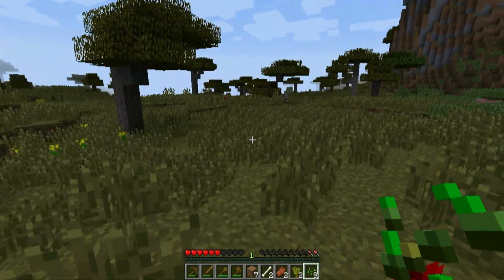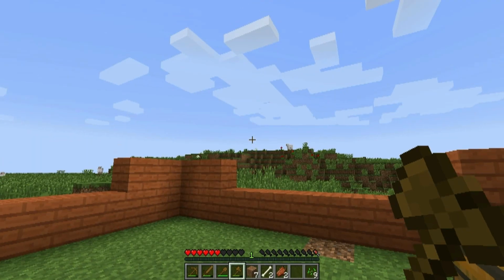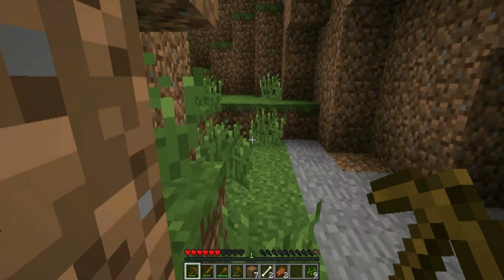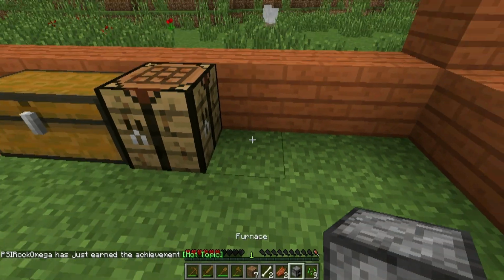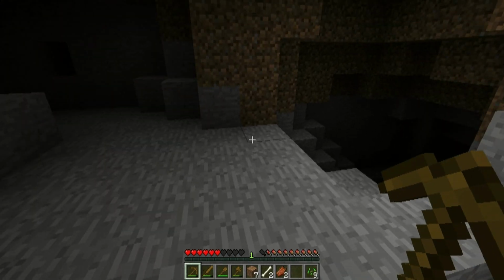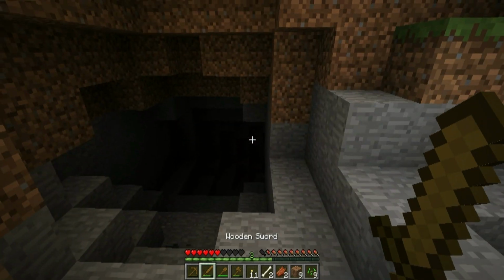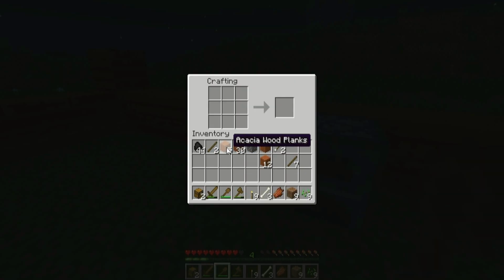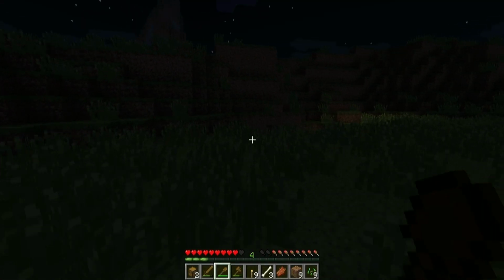Let's Play Minecraft - Part 2: Wooden Furnace and Coal Sword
We continue our fresh look into Minecraft where we struggle to make the basic necessities of life.